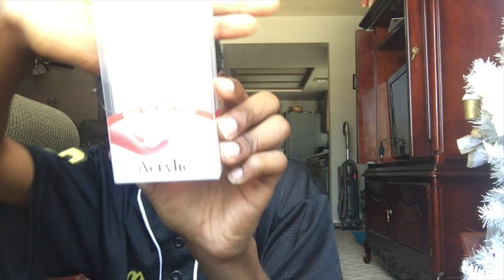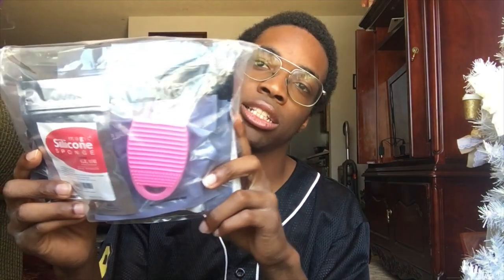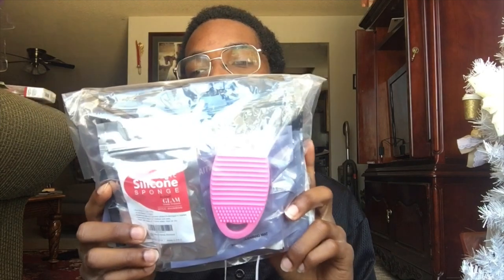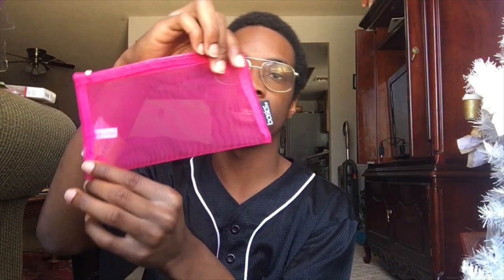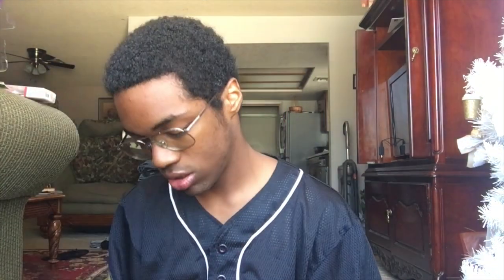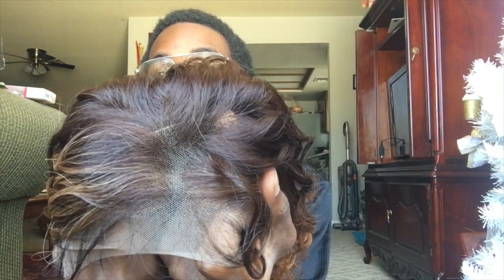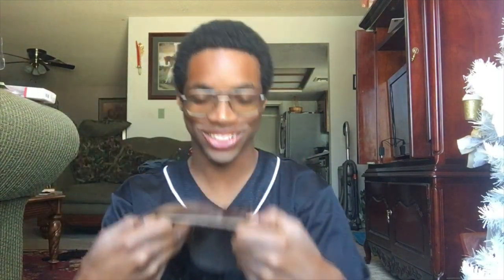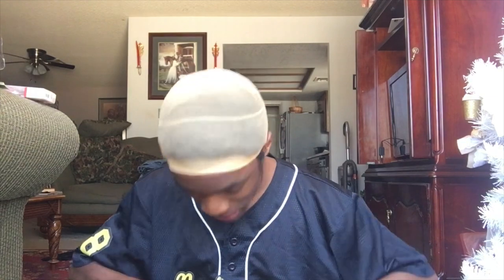BIG SAMSBEAUTY UNBOXING!!!!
Sensationnel Synthetic Hair Lace Front Wig Cloud 9 Swiss Lace 4X4 Multi Parting Braid Lace Wig Goddess Locs

Sensationnel Synthetic Hair Lace Front Wig Cloud 9 What Lace Swiss Lace 13X6 Reyna